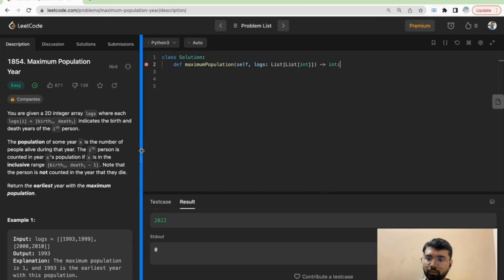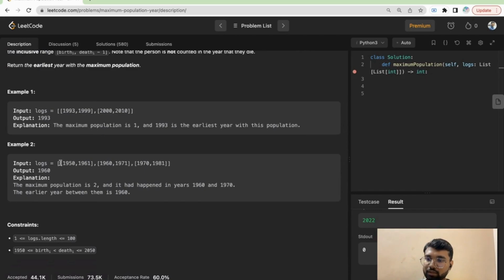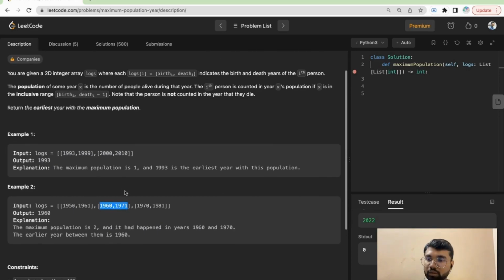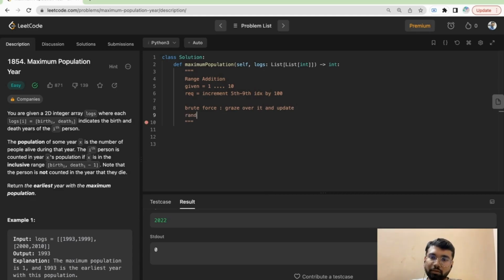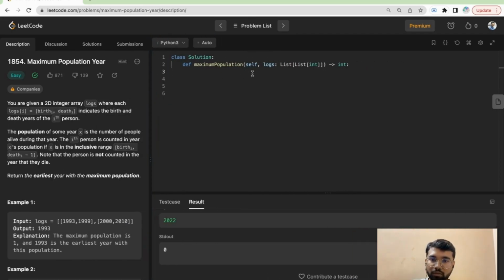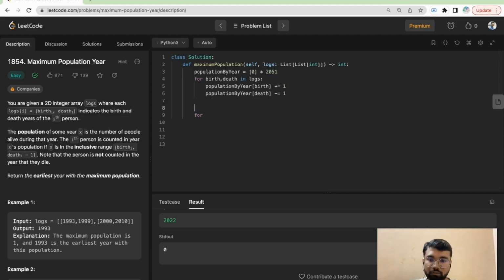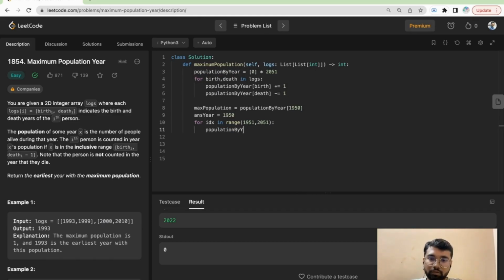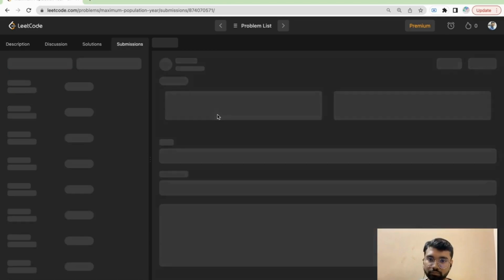𝗠𝗮𝘅𝗶𝗺𝘂𝗺 𝗣𝗼𝗽𝘂𝗹𝗮𝘁𝗶𝗼𝗻 𝗬𝗲𝗮𝗿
This problem can be easily solved using `Range Addition`.